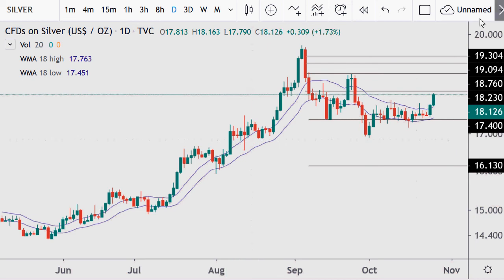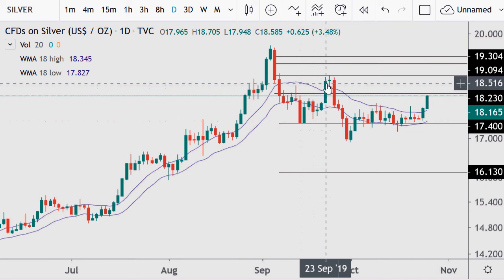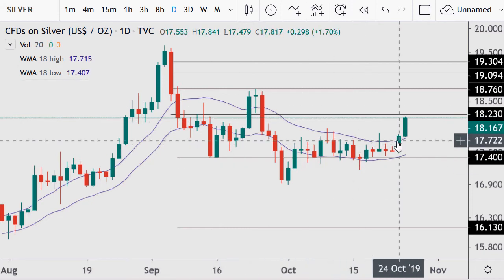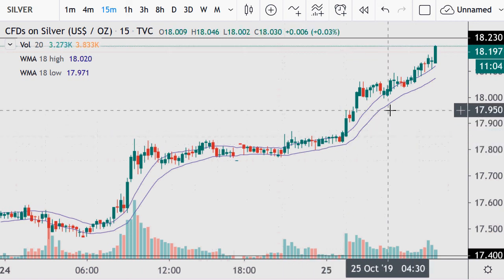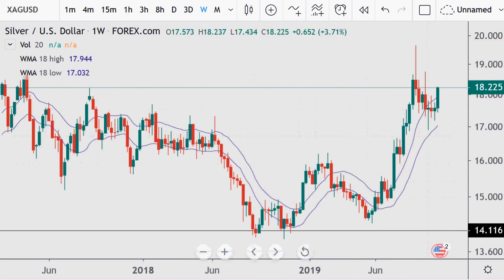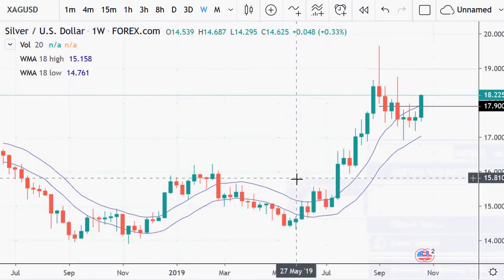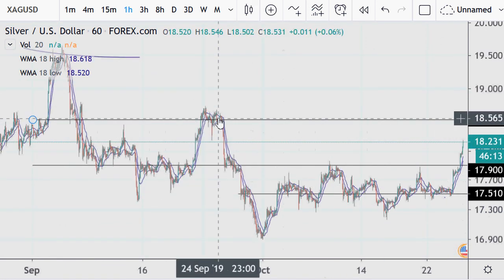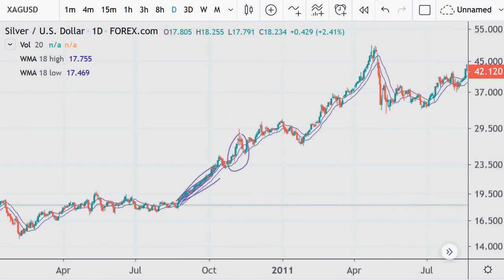Silver Charts 2019.10.25